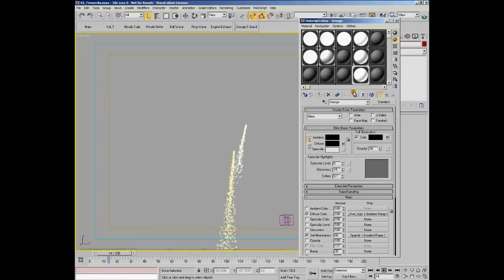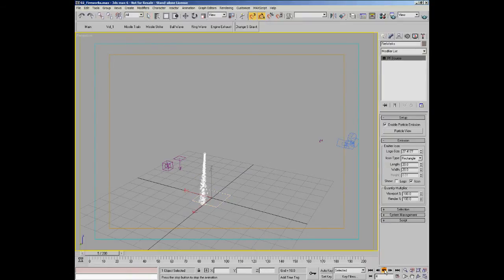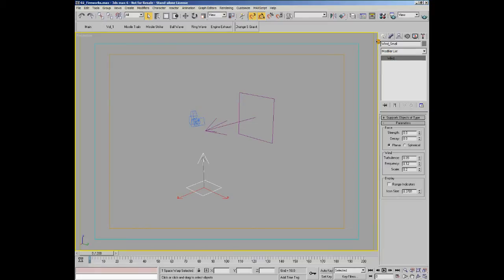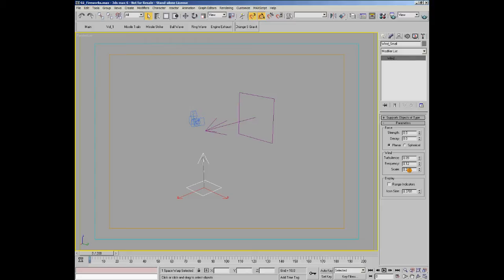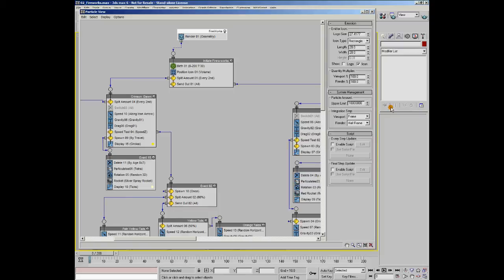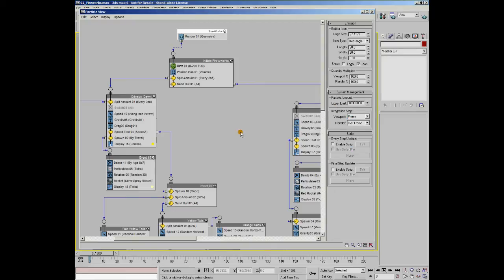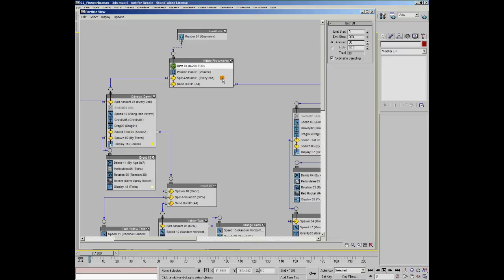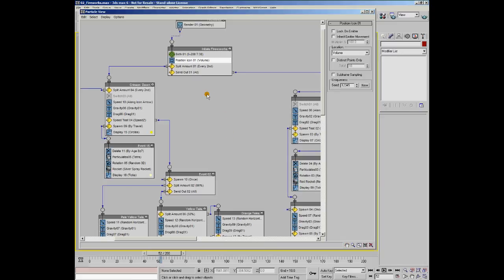3DS MAX - CG Academy Tutorials Serie 7 ] - [ 2 - Firework Display - Pt.3